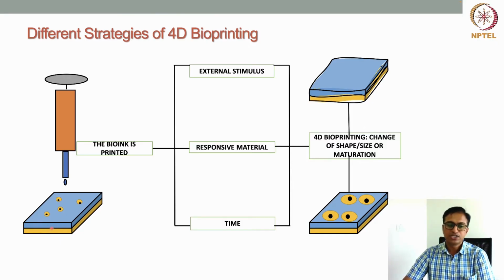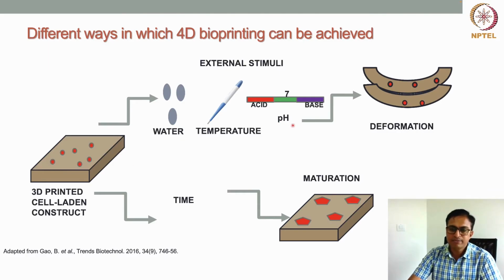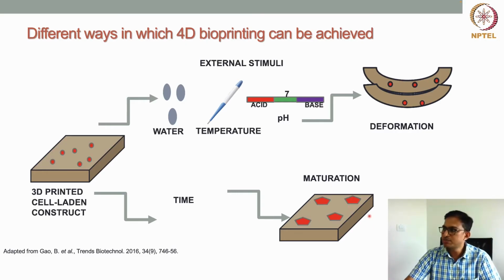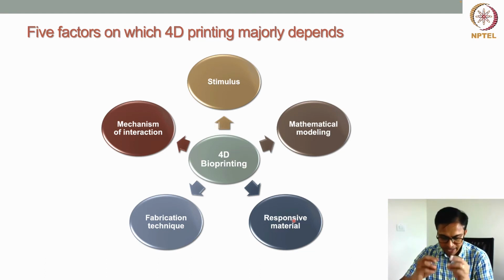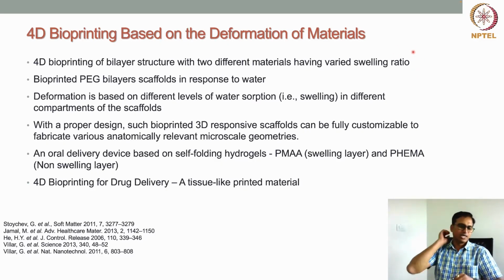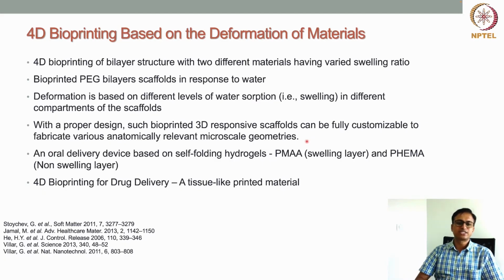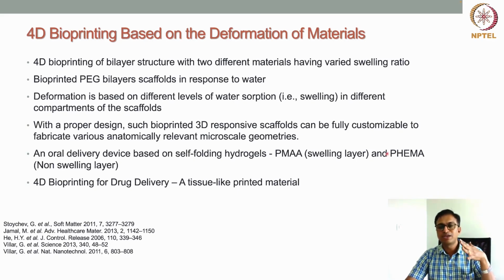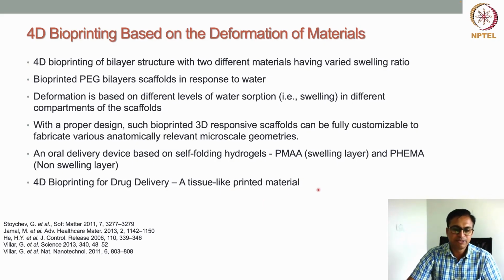4D Bioprinting - Part 2